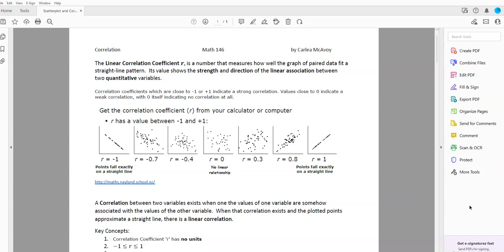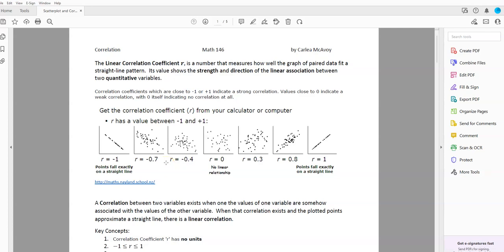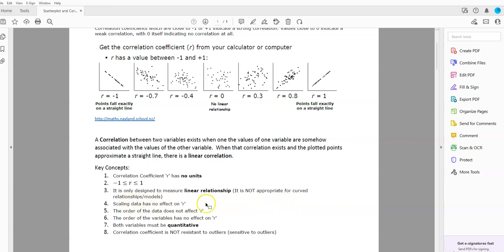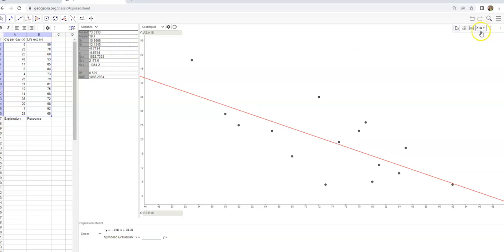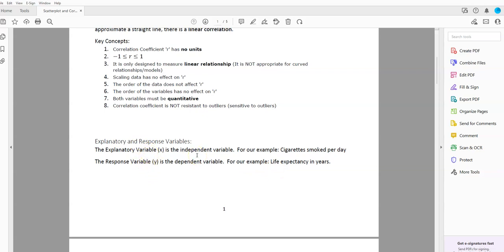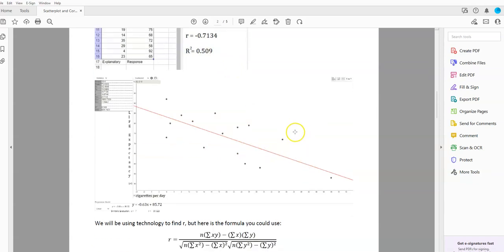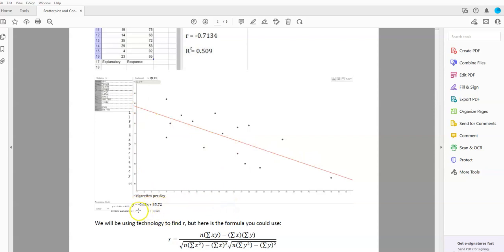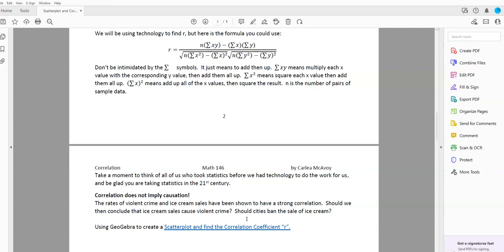The Correlation Coefficient "r" defined.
An introduction to the meaning of the correlation coefficient.  We interpret "r" and look at examples of r values with strength ranging from -1 to +1.
Here is a link to the video showing you how to use GeoGebra to find r.